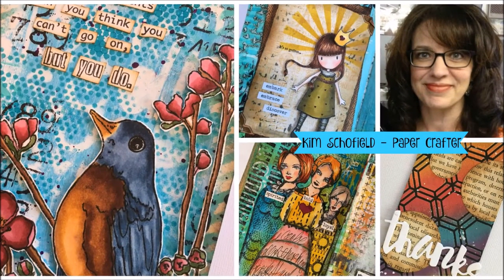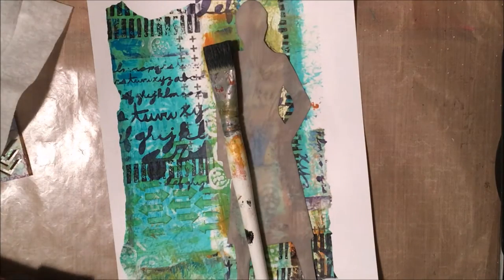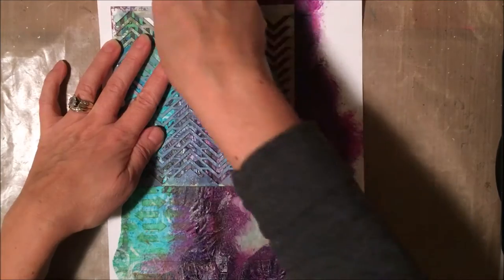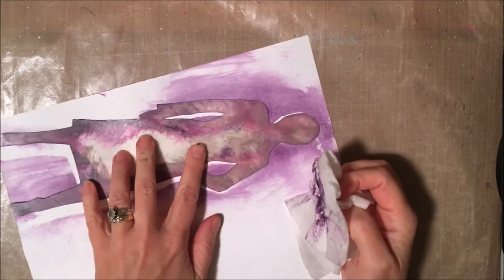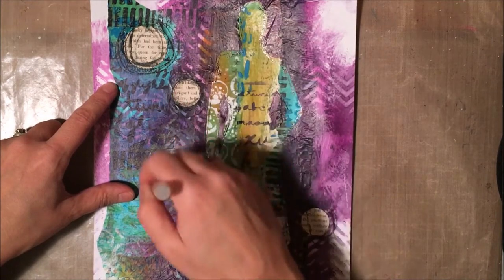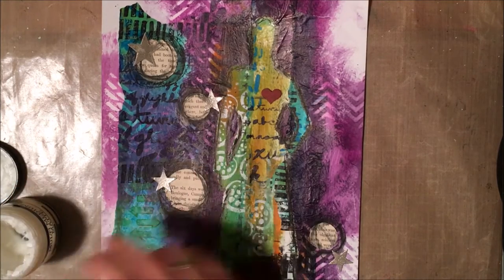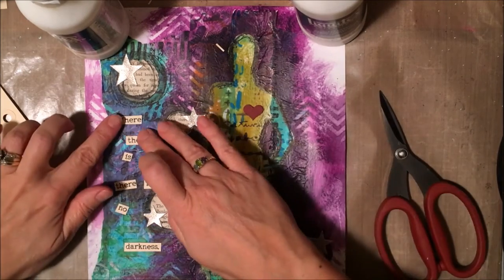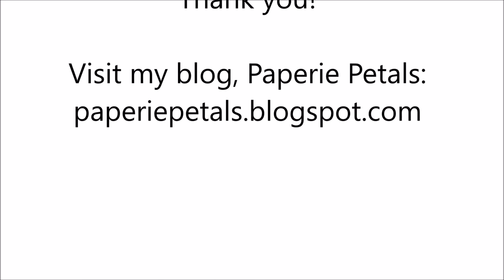KimSchofield TCW LoveWins ArtJournal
This is a follow up video to the project that I created a few weeks ago (you can see that video This art journal pages uses left over materials in the background and a Dina Wakley mask. This is a quick and easy project to duplicate and I hope you enjoy seeing my creative process! Many thanks to Dina for the inspiration!

Supplies:
(This is a list of supplies that were used to create the background paper)